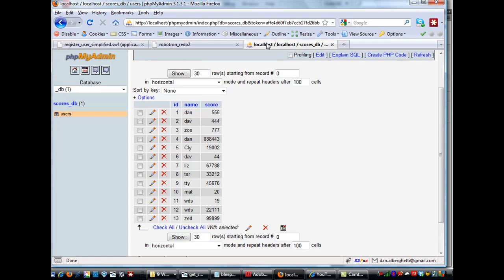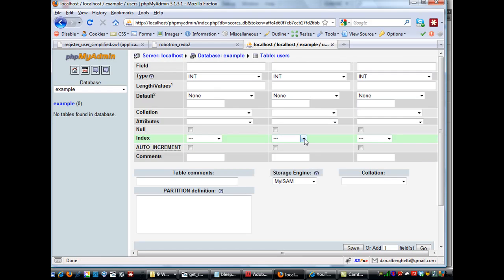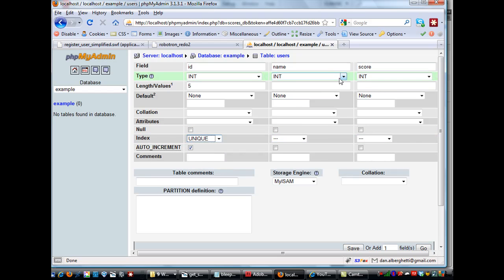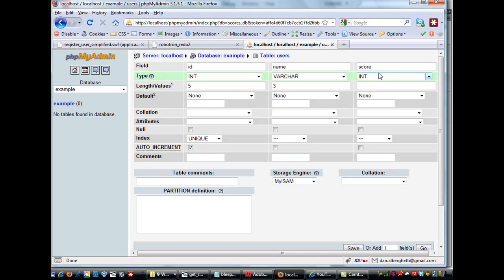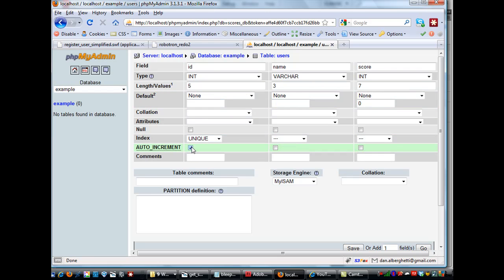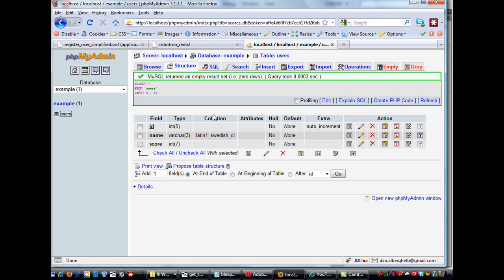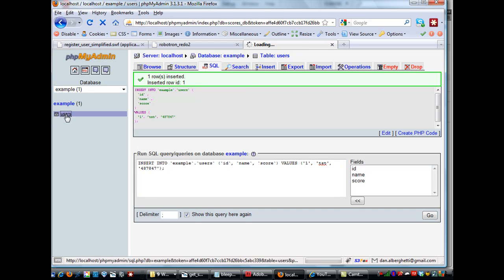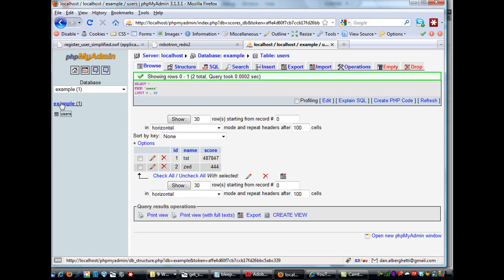Create a MySQL Database Using PhpMyAdmin (Flash Game with Actionscript 2.0 - part19)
A tutorial on creating a mysql database for a Flash game using phpmyadmin and wampserver